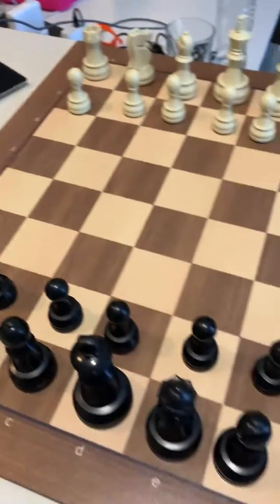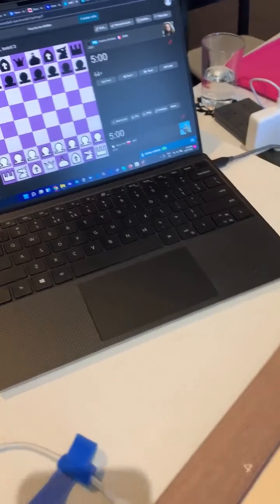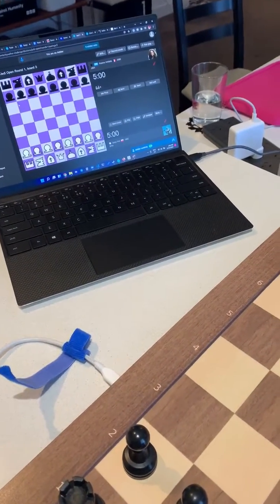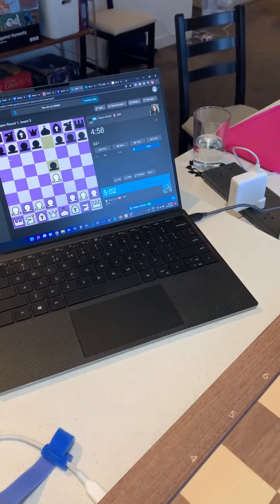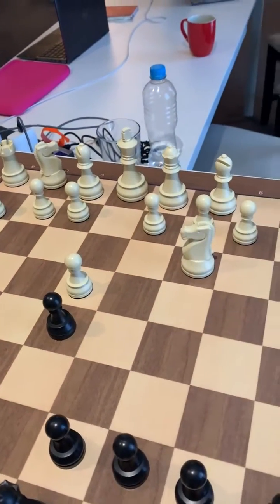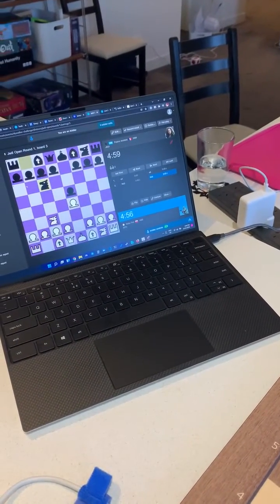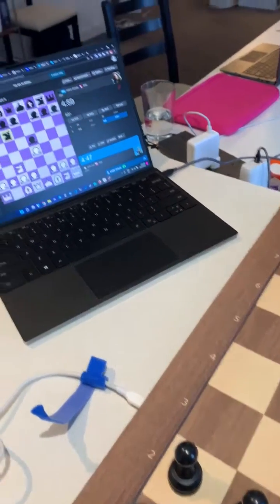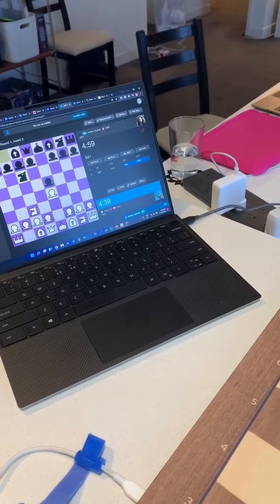Broadcast DGT e-board on Tornelo in 2022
Tornelo is a platform built for Organisers to run better Arbiter-led, scheduled chess tournaments for their competitive communities.

Here you can see a single DGT board connected to the Tornelo pairing program with 2 players playing on the eboard and DGT LiveChess as the server connected to Tornelo displaying moves and auto-pressing the clock!